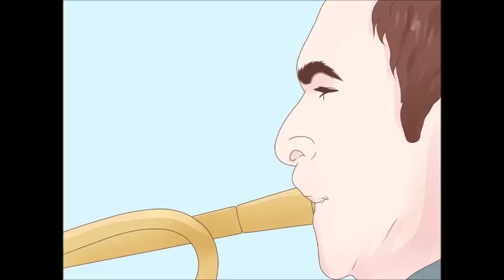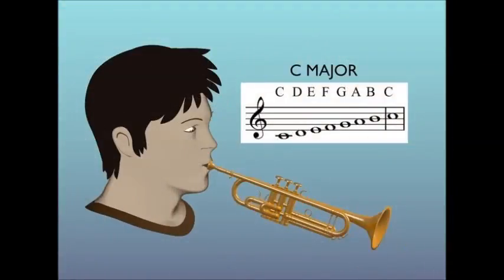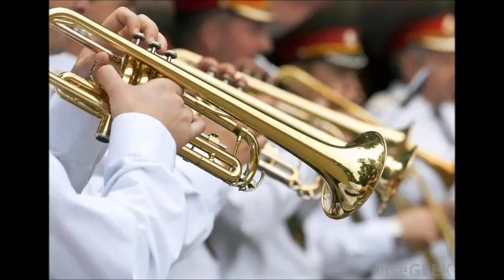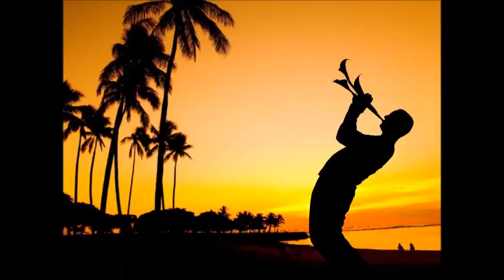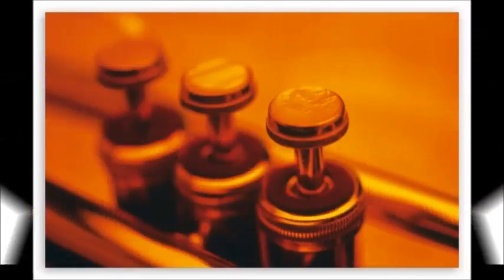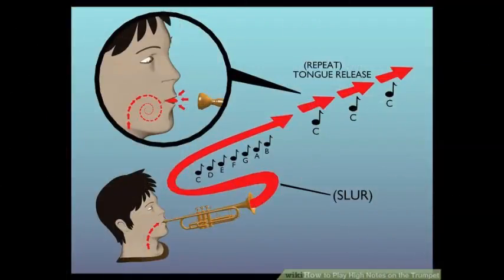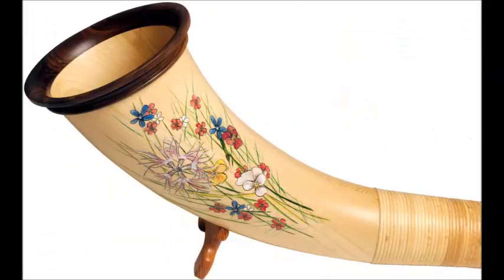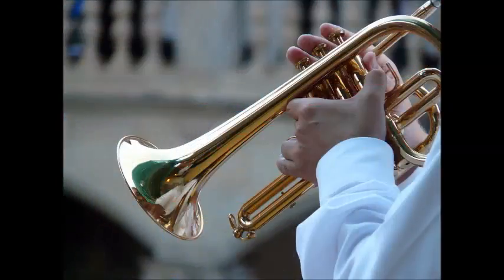Wie man spielt hohe Töne auf der Trompete